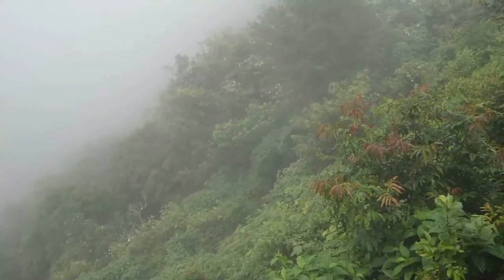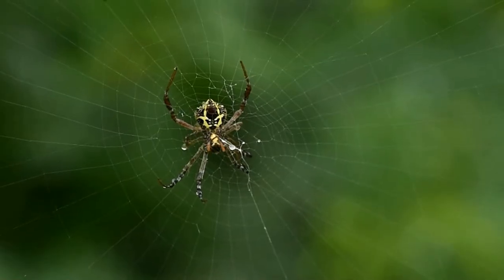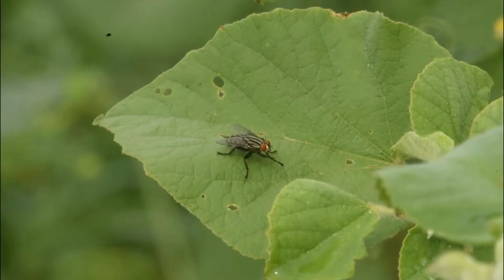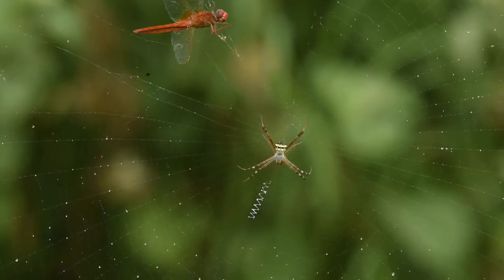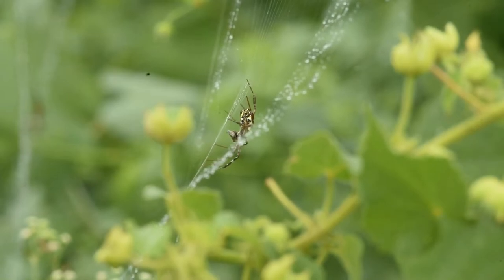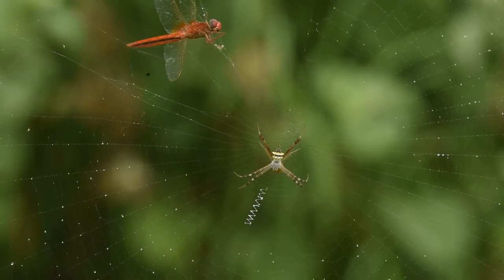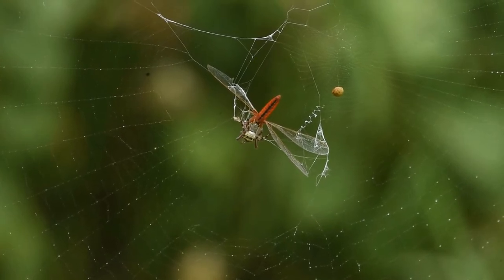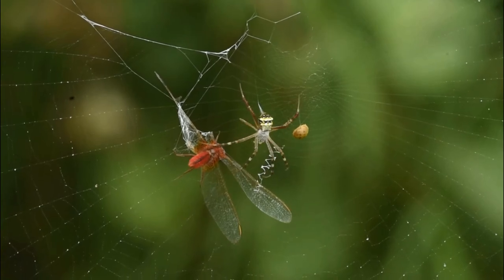THE SIGNATURE SPIDER Documentary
The Western Ghats of India harbours a total of 275 species of spiders belonging to 139 genera. Among them, the Signature Spider is a very attractive and colorful but a dreadful spider in hunting.
The Signature Spider gets its name from the four unique zig-zag patterns it weaves in the centre of its web. These patterns which resemble letter ‘X’ are called Stabilimentum and are believed to attract insects towards the web.
Interestingly, the brilliantly colored spider sits head-down in the centre of the web. When the prey is caught, it quickly wraps up the head of the victim by white silk and immobilizes by emanating neurotoxin and rotates it like a spinning top before administering the fatal bite.
The male spiders build a companion web alongside the female’s web. The eggs are laid on this web and are wrapped in a sac for hatching. The females which are 3-4 times larger than males consume the male spider in post mating. Moreover,the spiders are the useful indicators of the overall species richness and health of terrestrial communities.